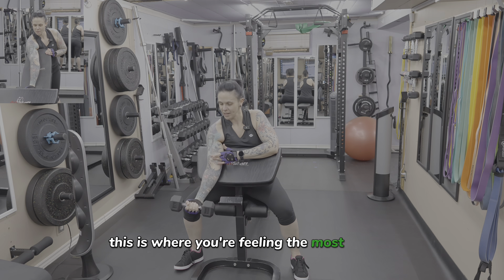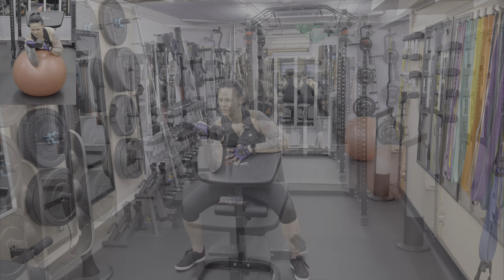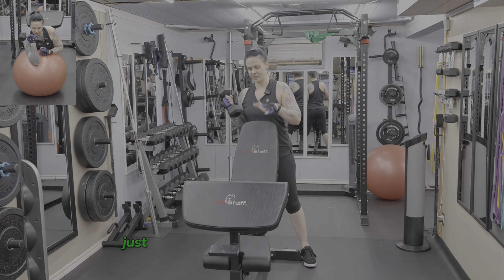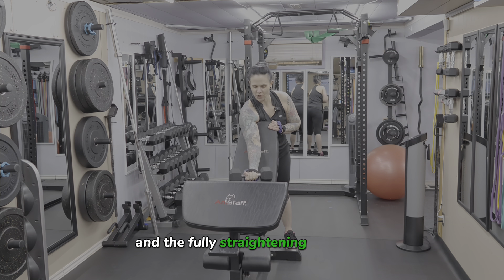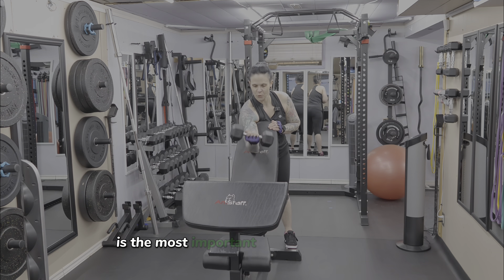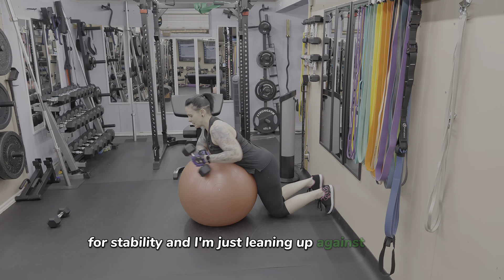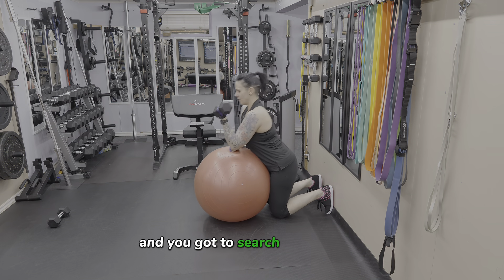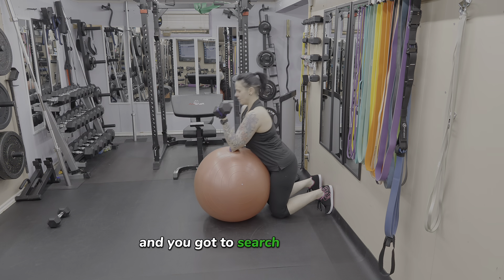Dumbbell Preacher Curl Variations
In this video, I'll show you the proper form and technique for performing preacher curls on three different surfaces: the traditional preacher curl bench, an incline bench, and even on a physio ball for added challenge and stability.